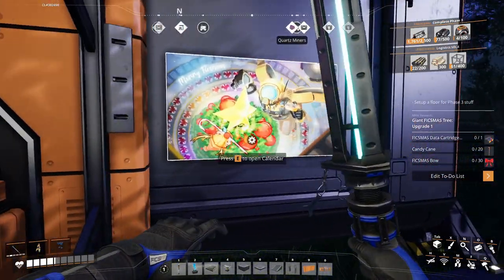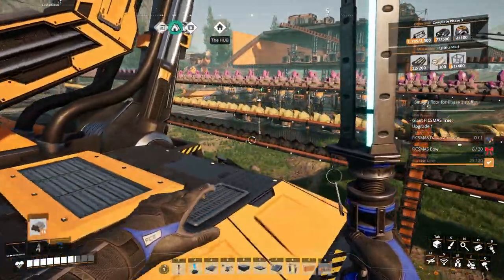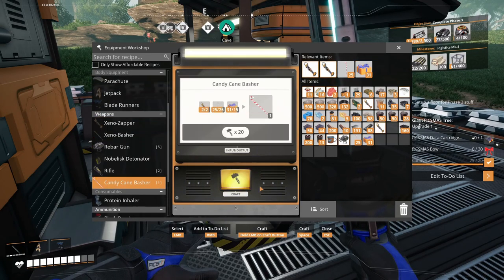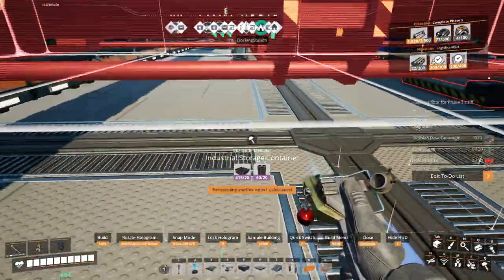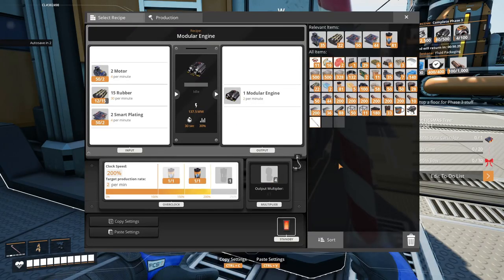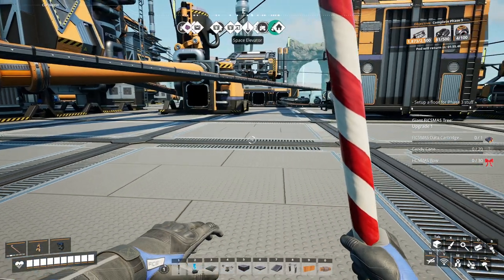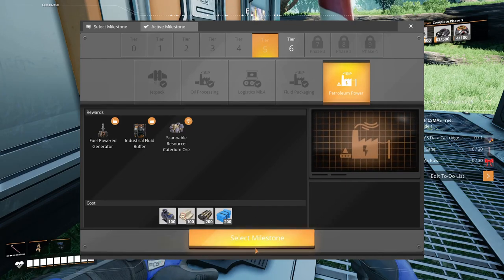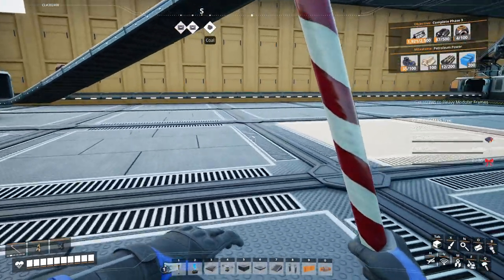Satisfactory 1.0 Episode 62: On the third day of FICSMAS, a ball and stick.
Today we get Logistics Mk. 4 and Fluid packaging.